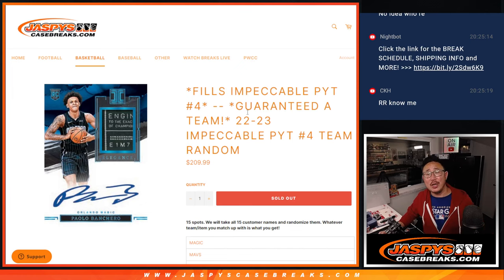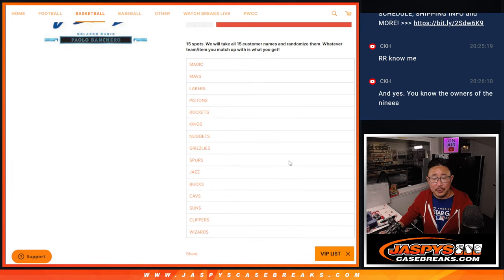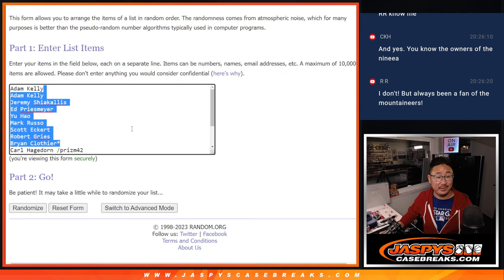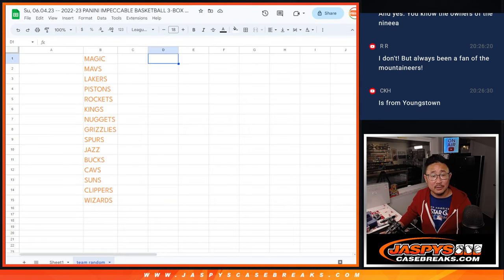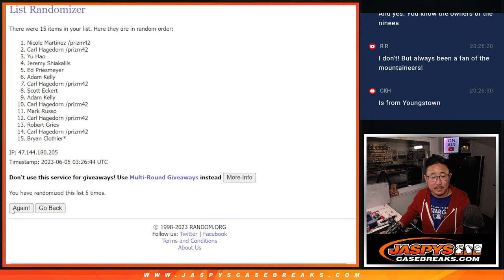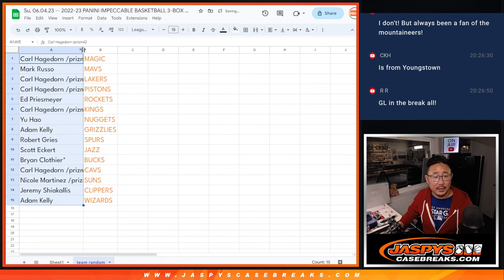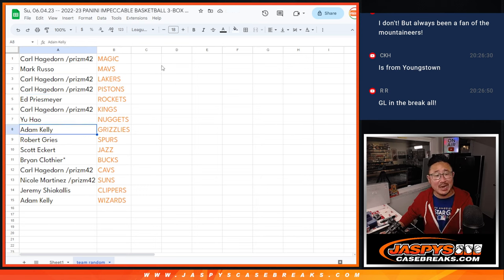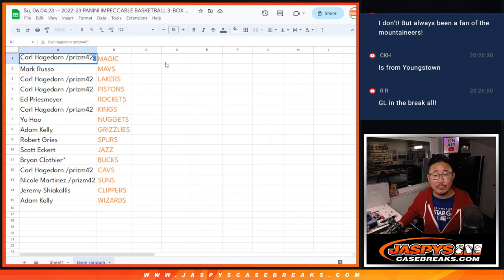Team Random -- Su, 06.04.23 -- 2022-23 PANINI IMPECCABLE BASKETBALL 3-BOX CASE BREAK #4 *PYT*